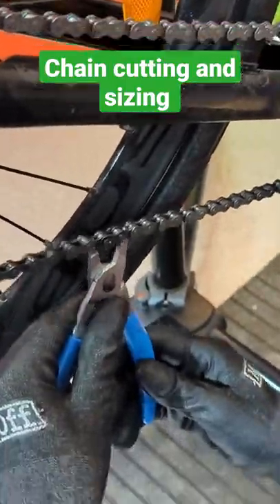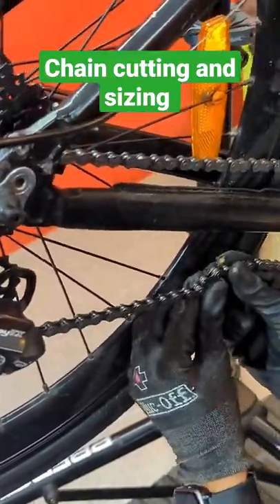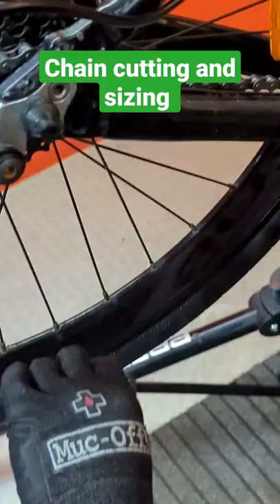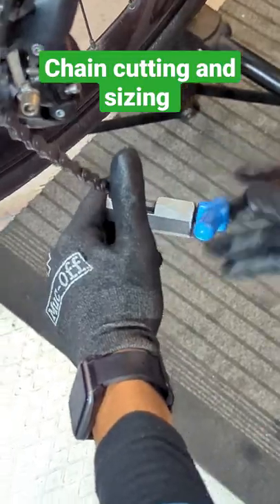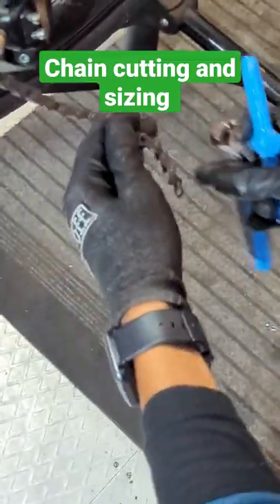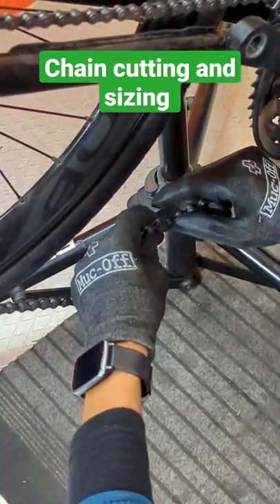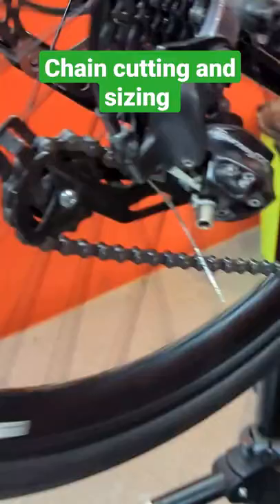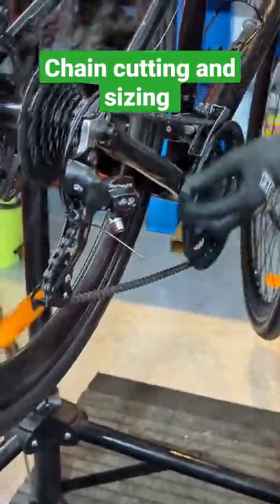chain cutting and Correct sizing